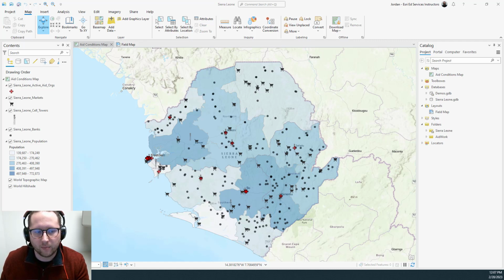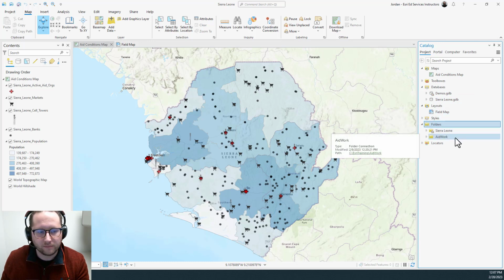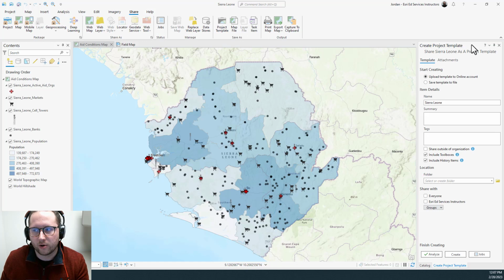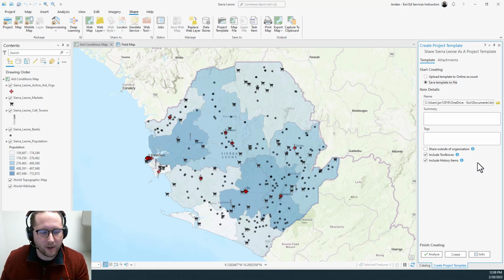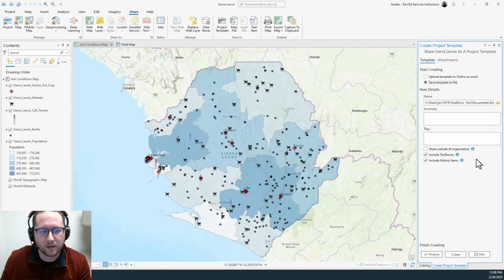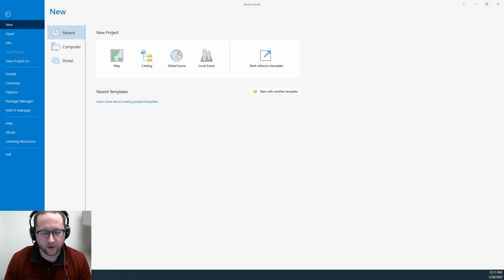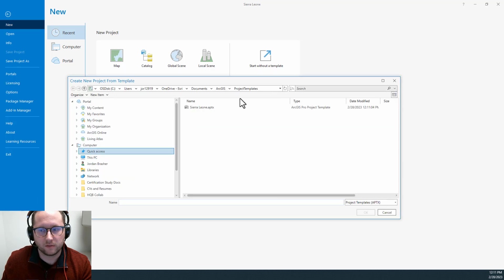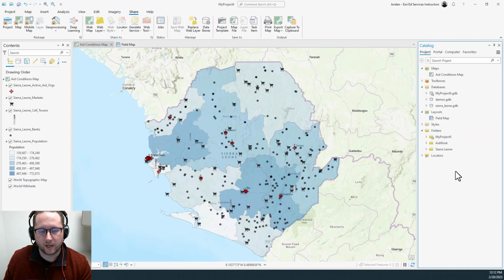Get Started with Your Own Project Template in ArcGIS Pro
How would you like to ensure that new ArcGIS Pro projects conform to organizational standards and that the same project resources (layers, folder and database connections, layouts, etc.) are available to everyone in the organization? This video shows the steps to quickly create an ArcGIS Pro project template to accomplish those things. For a comprehensive introduction to ArcGIS Pro, check out Esri's ArcGIS Pro: Essential Workflows course

This video was recorded in February 2023 using ArcGIS Pro 3.0.